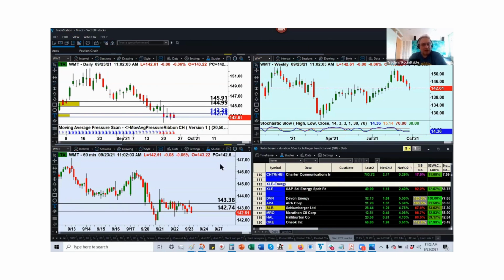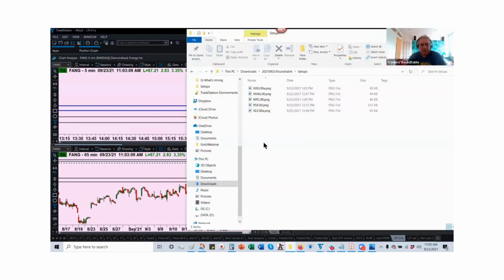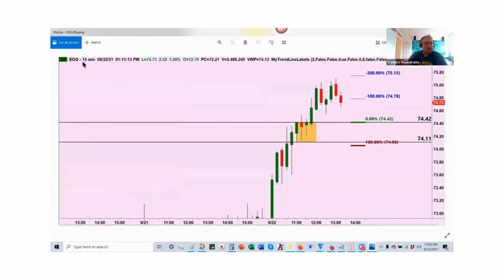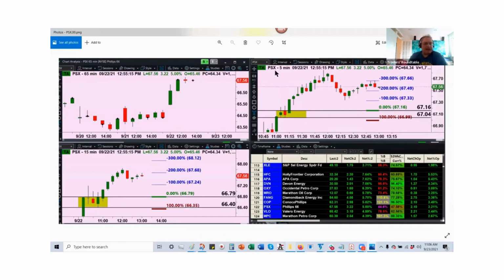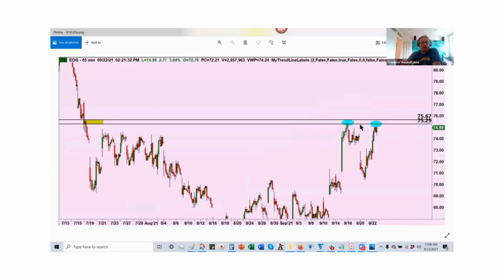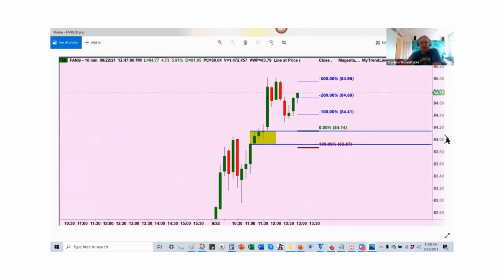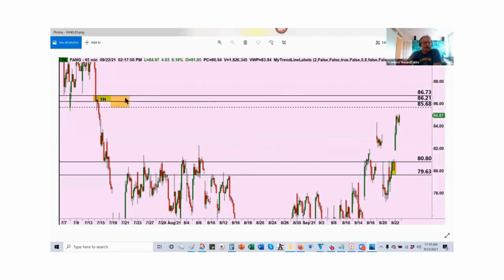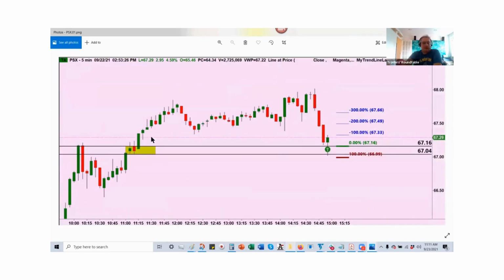Day Trading with Dr Alexander Elder's Triple Screen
In this video, you'll see Dr. Elder's Triple Screen Method in action, this is real application and analysis not theory. It's a powerful strategy that has transformed the way traders approach the markets.

Learn how this time-tested system, introduced in his groundbreaking book, combines multiple timeframes and indicators to help you make smarter, more disciplined trading decisions.

Dr. Alexander Elder, a world-renowned trading expert and psychologist, has empowered countless traders with his practical insights and disciplined approach. His book Trading for a Living is a must-read for anyone serious about mastering the markets, blending technical analysis, risk management, and trading psychology like never before.

Join us as we break down the Triple Screen Method in a real market environment.

Whether you're a beginner or a seasoned trader, this video will inspire you to trade smarter and take your skills to the next level!

Note: All credit for the Triple Screen Method and Trading for a Living goes to Dr. Alexander Elder, whose expertise continues to shape the trading community.